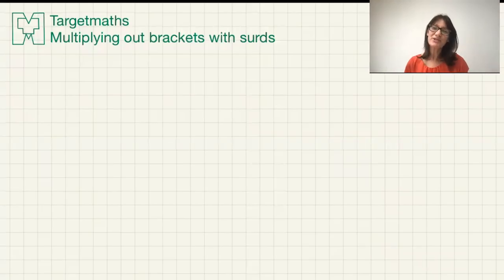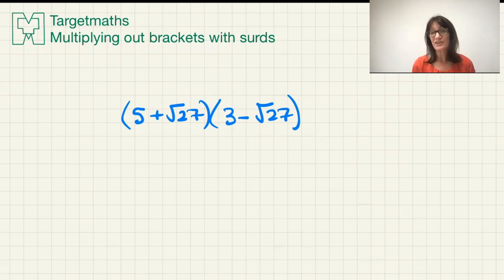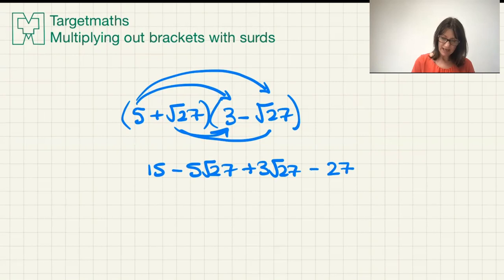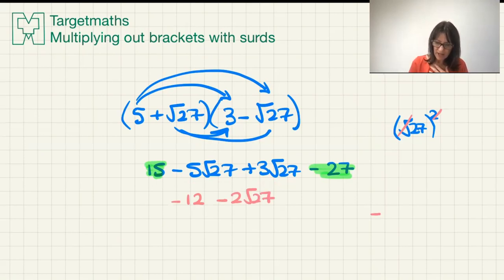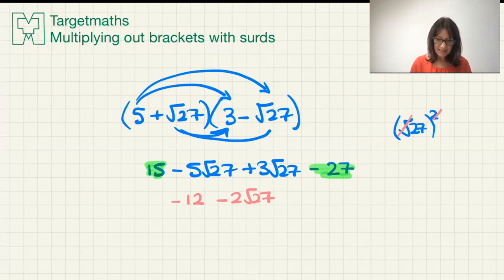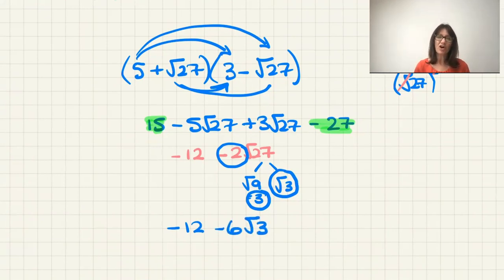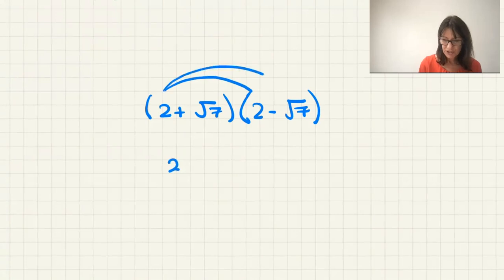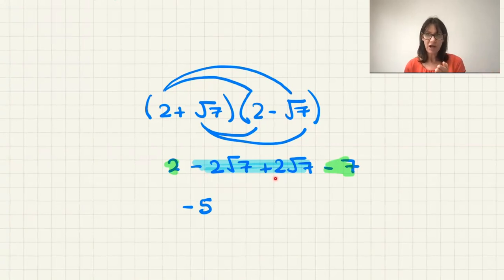HOW TO DO SURDS IN BRACKETS | SURDS #2 | MATHS TUTORIAL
In this video we look at applying crabs claw when surds are in the brackets and see the surd disappearing altogether when we apply the difference of two squares.  Suitable for Higher KS3 and Higher GCSE study.